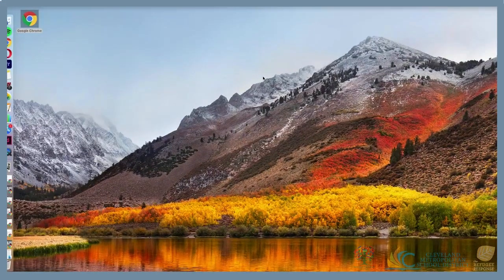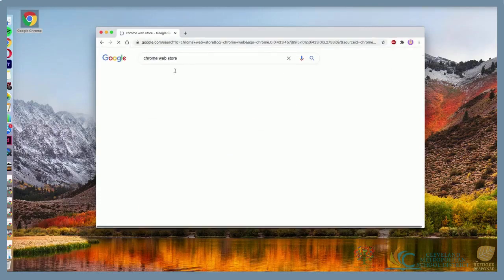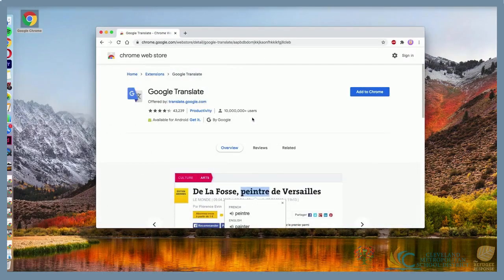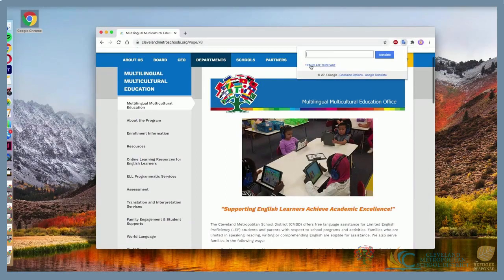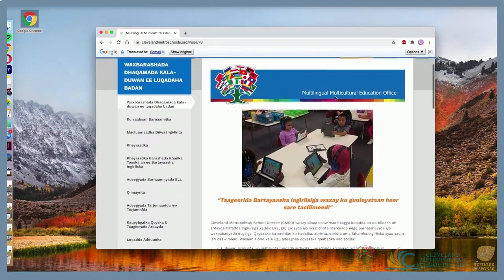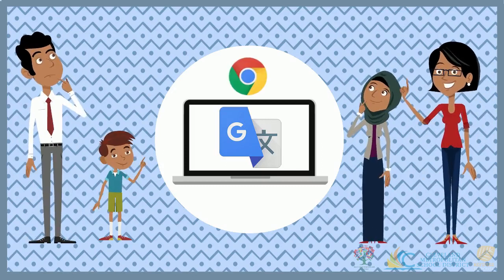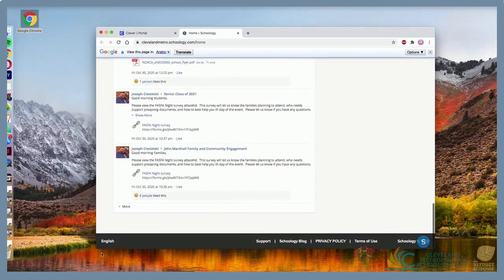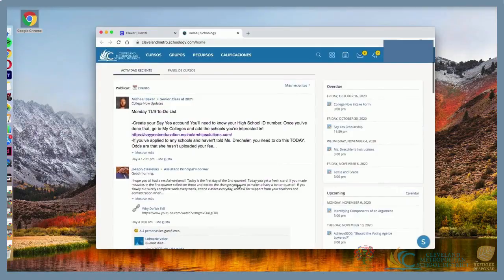Google Translate Chrome Extension: How to Download the Extension and Translate Webpages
The Google Translate Chrome Extension is available for free in the Google Chrome Webstore. This video shows how to download the extension and use it while online. This video will also show users of Schoology how to translate words in the application as well as use the Google Translate Chrome Extension while in Schoology.